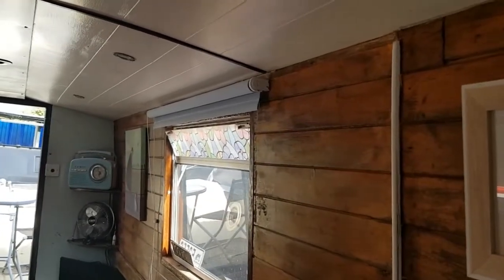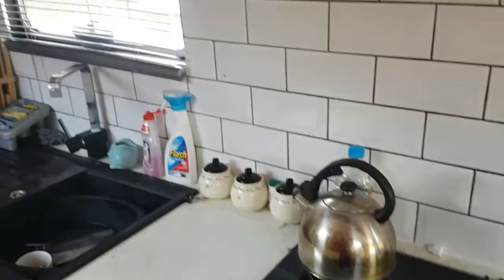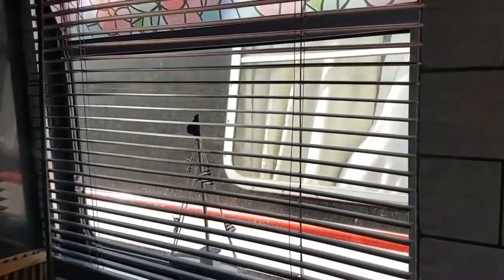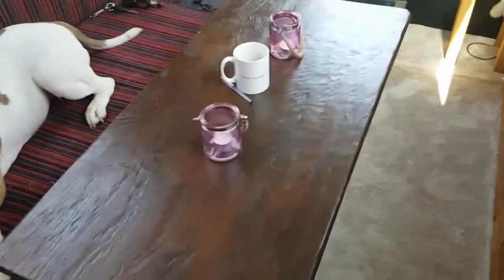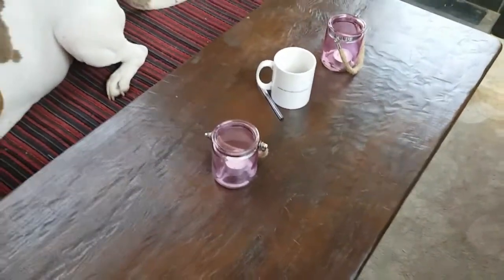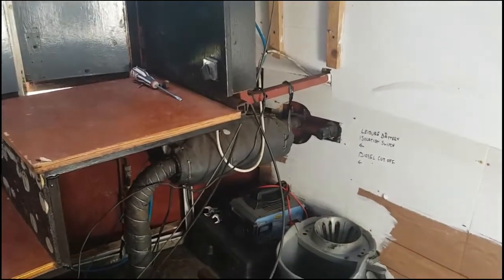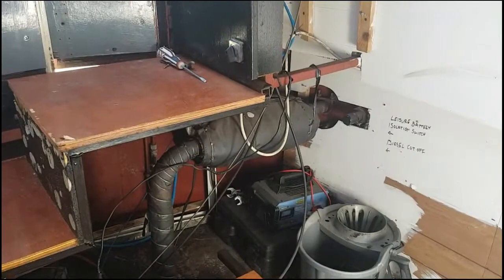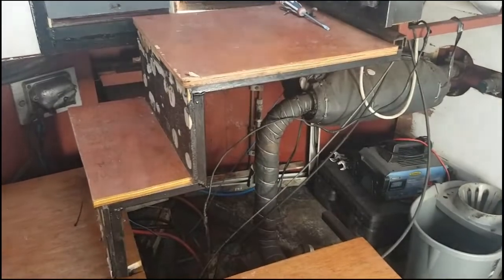narrowboat tweaking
Jobs jobs jobs and more jobs